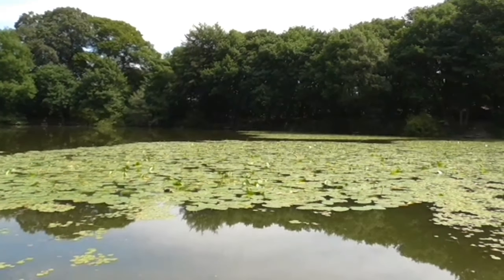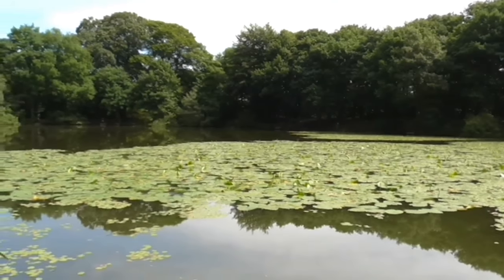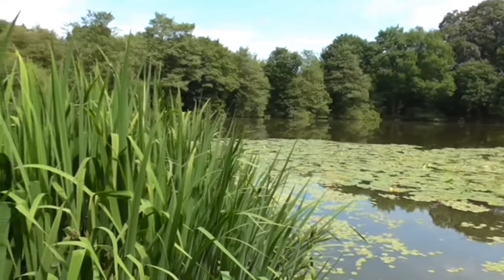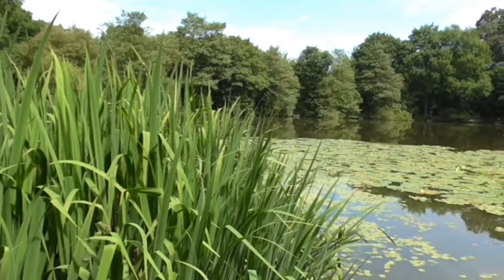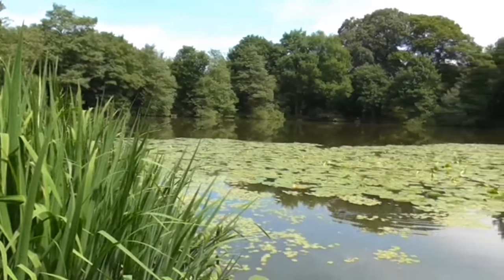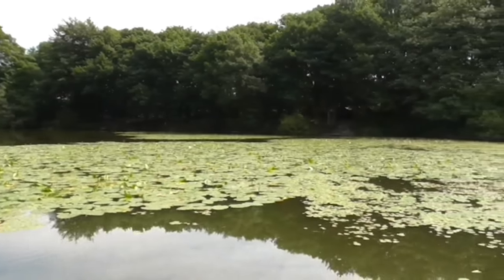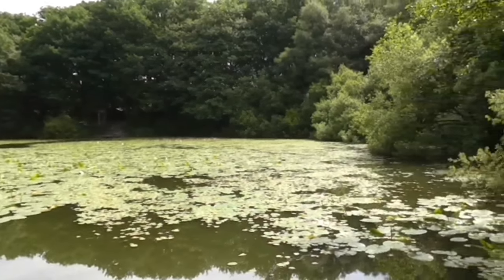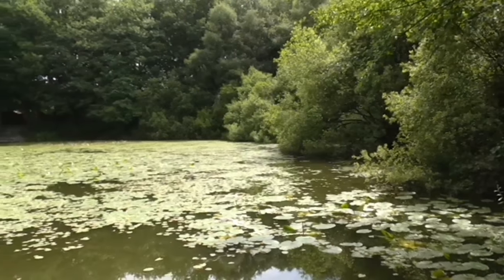LEG O 'MUTTON, KIDSGROVE, STAFFORDSHIRE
ST7 1AZ) for the Angler's Mail Where to Fish series.